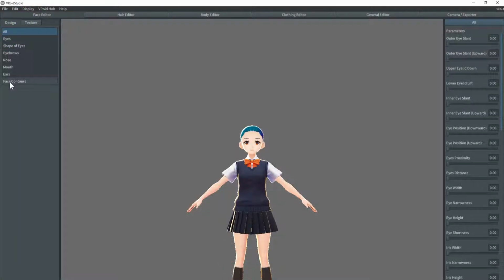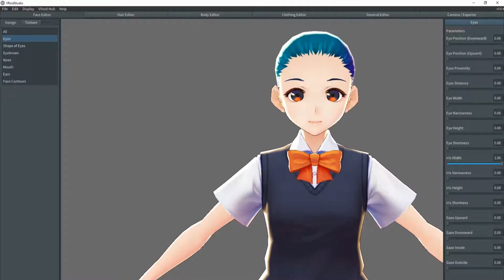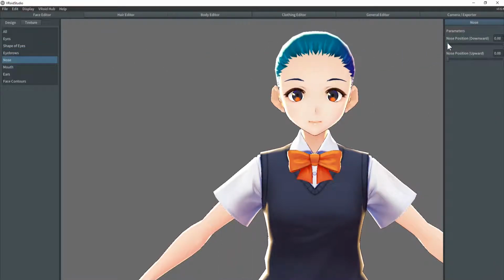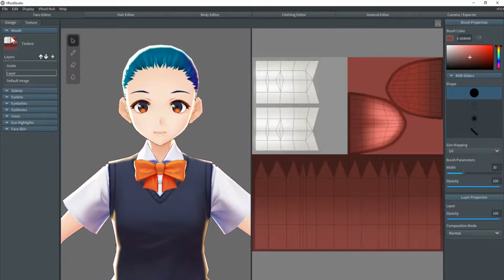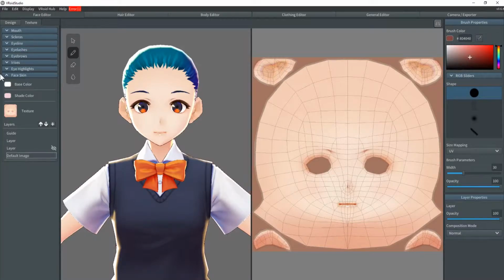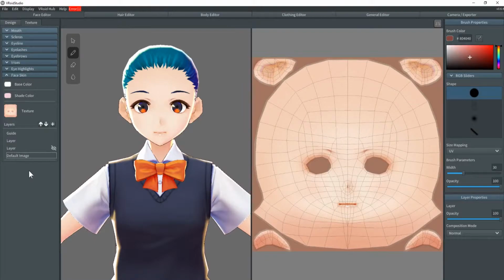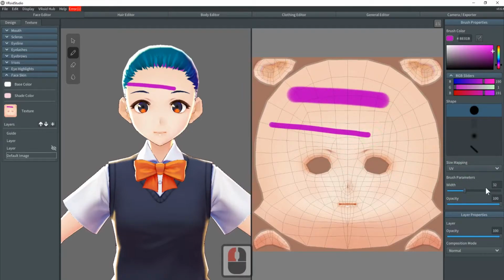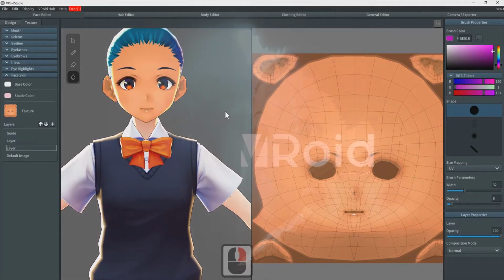Exploring VRoid - Episode 001 - Face Editor Tab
00:27 New Avatar
00:35 Face Editor Overview
01:00 Face Editor - Design
05:50 Face Editor - Texture